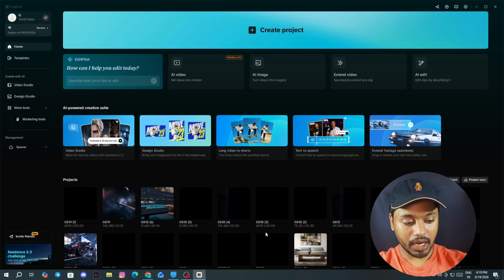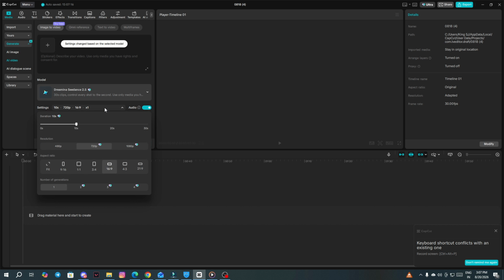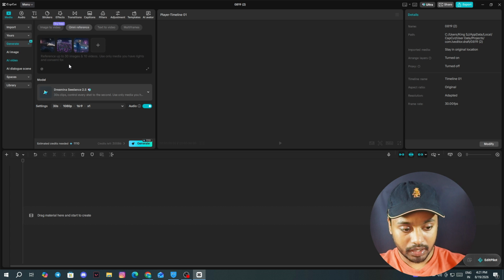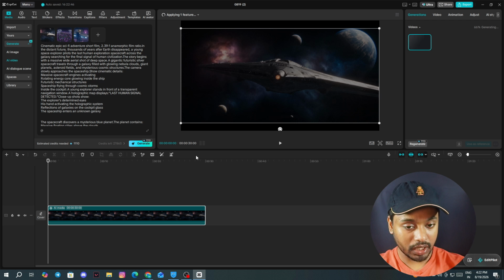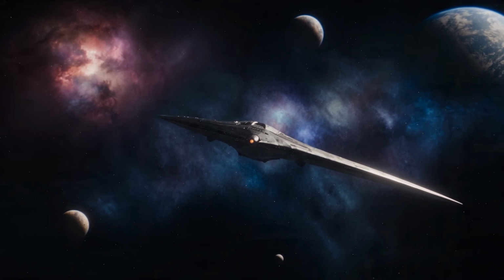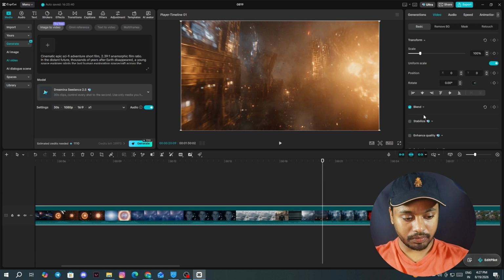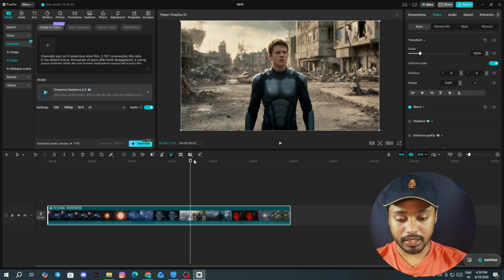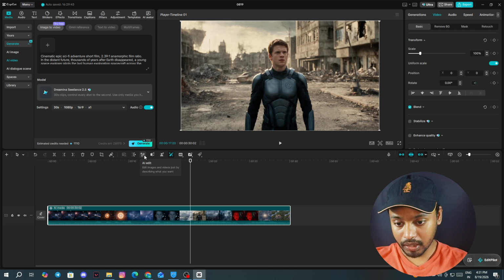What AI Does Video Edits for Cinematic AI‑Generated | CapCut Seedance 2.5 1080p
Create a cinematic AI sci-fi short film from start to finish using CapCut PC AI Video Editor powered by Seedance 2.5.

1080p AI video generation is now available on CapCut.
In this tutorial, I’ll show you how to create a complete AI short film using Seedance 2.5 inside CapCut PC.

You’ll learn how to:
✨ Create consistent AI characters and cinematic scenes
✨ Use up to 50 multimodal reference assets
✨ Generate native 30-second AI videos
✨ Modify scenes with AI Edit
✨ Extend your story naturally with AI Extend
✨ Finish your film with Edit Pilot and cinematic sound design
With Seedance 2.5 + CapCut PC AI Video Editor, you can transform a simple idea into a complete cinematic story.

00:00 Create a Cinematic AI Space Film with Seedance 2.5 + CapCut PC
00:50 Download CapCut PC & Set Up AI Video Workflow
01:07 Seedance 2.5 Tutorial: Create 30s AI Sci-Fi Story with 50 References
02:45 AI Edit & AI Extend: Expand Your AI Story
03:45 Edit Pilot: AI Editing Workflow & Cinematic Sound Design
04:00 Seedance 2.5 Before vs After Comparison
04:15 Final AI Short Film Showcase & Start Creating Your Own AI Videos
05:30  CTA

**Note: My overall opinion is that the name of the game is to accumulate as much Bitcoin as possible. Alts are interesting but a lot more speculative. I use them to accumulate more Bitcoin & Ethereum.